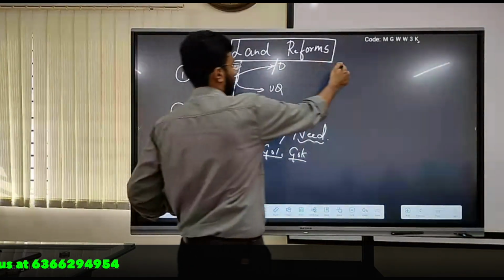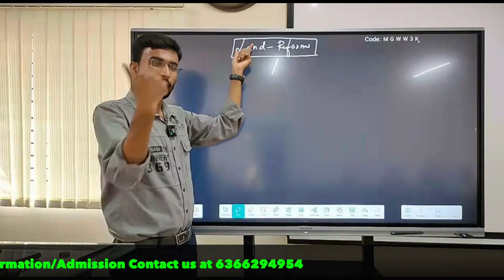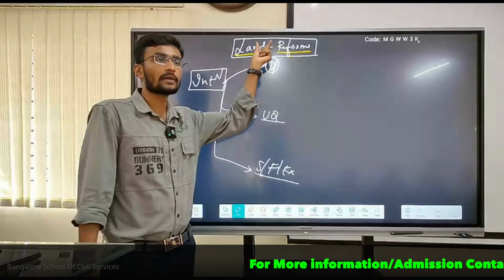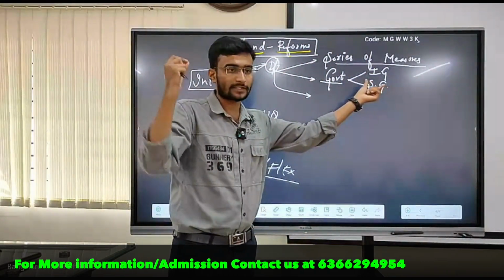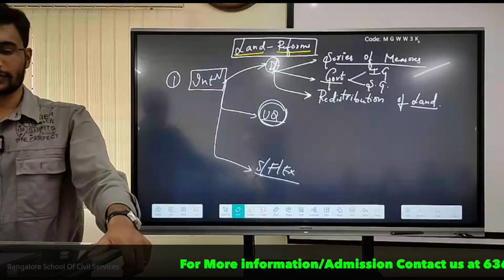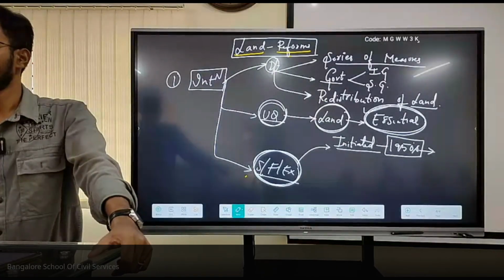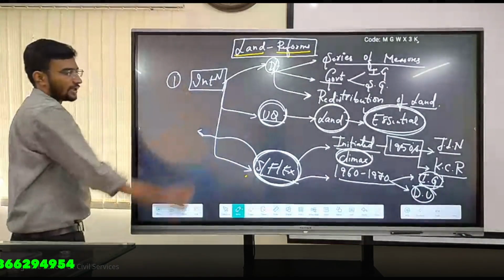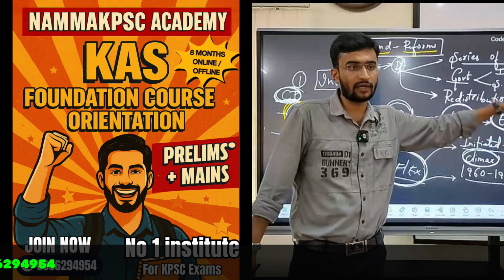KAS Mains Strategy: How to Write a High-Scoring Answer on Land Reforms.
For KAS Foundation Course (Prelims and Mains) contact NammaKPSC academy: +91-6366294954
Struggling to structure a high-mark scoring answer on Land Reforms for the KAS Mains exam? This video is your complete guide! We break down this critical topic from the Karnataka PSC syllabus, not just with facts, but with a powerful answer writing framework that will impress examiners.

Land Reforms is a recurring theme in GS Paper 1 (Indian Society & Economy) and GS Paper 3 (Indian Agriculture). Learn how to integrate historical context, policy analysis, and current relevance to write a comprehensive and impactful answer.
- Whether you prefer online or offline classes, we've got you covered!
Gear up, as the exam notification is expected soon! 📢✨